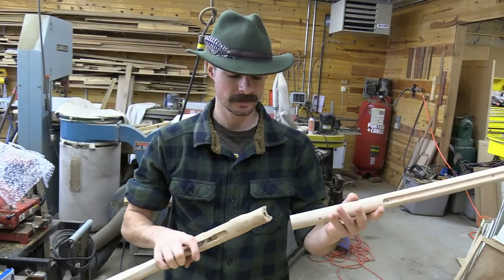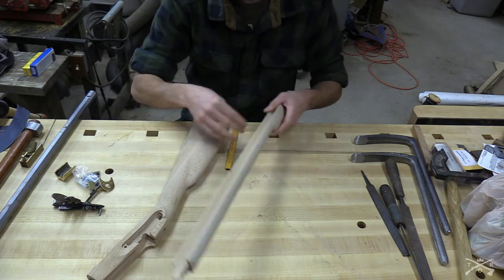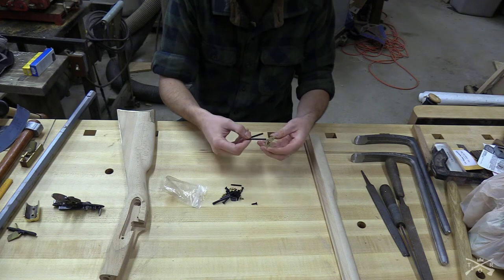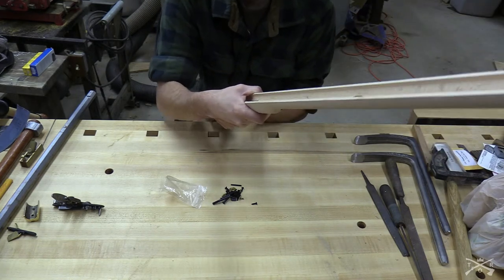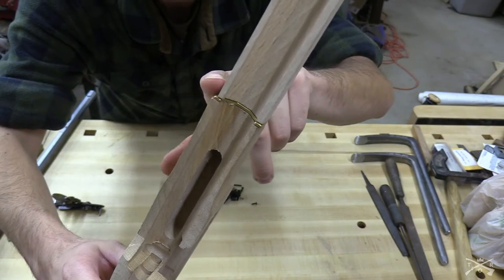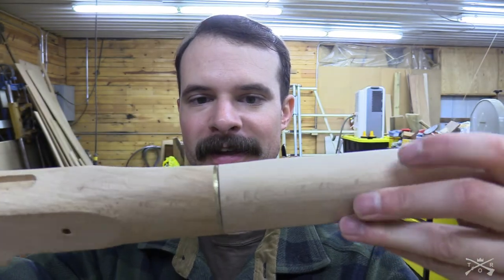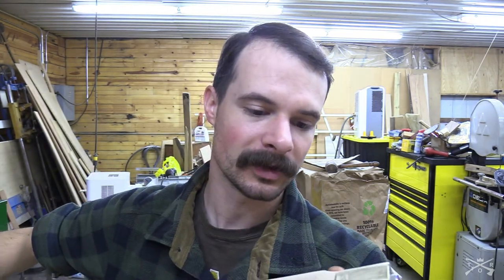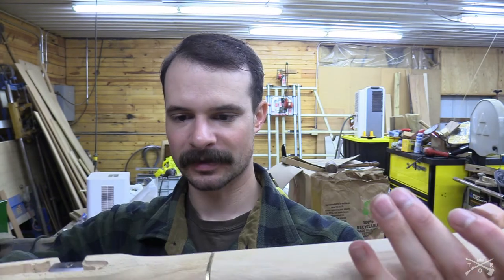UPPER AND LOWER STOCKS | TRADITIONS FLINTLOCK KENTUCKY RIFLE KIT BUILD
Work on joining the upper and lower stocks together and finishing the wood around the nose cap for the Traditions flintlock Kentucky rifle kit.

The Outdoor Realm shares personal outdoor experiences in order to provide information and ideas for hunting, fishing, and camping. We hope that viewers can broaden their own outdoor adventures by learning from our successes, failures, and experiences presented through our videos.